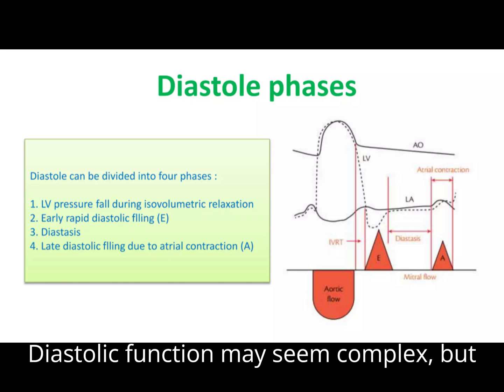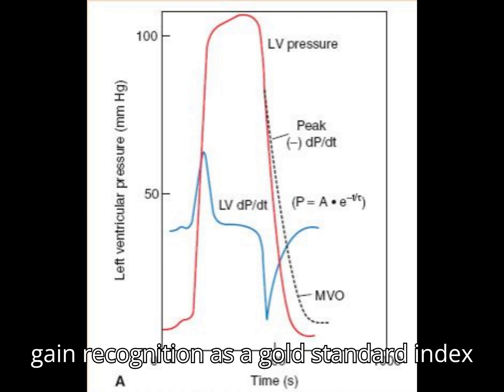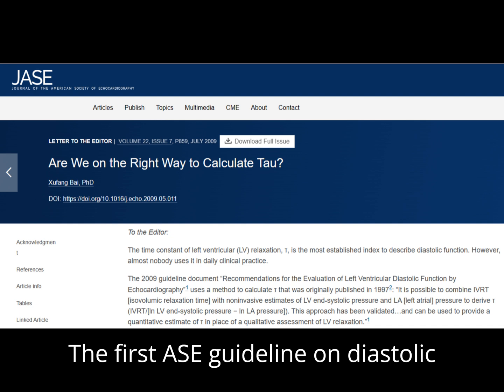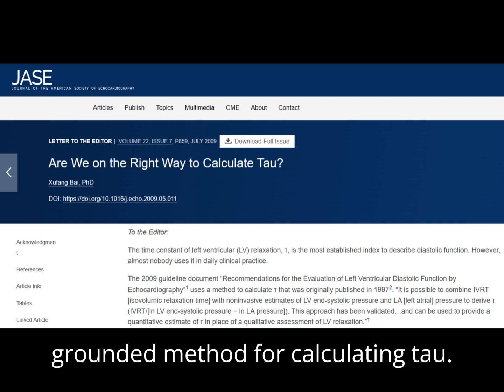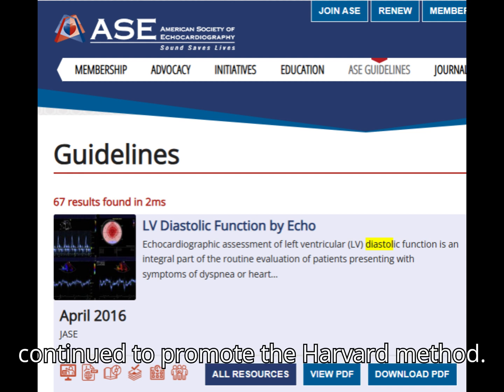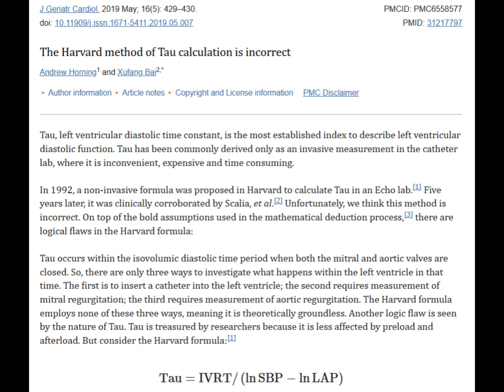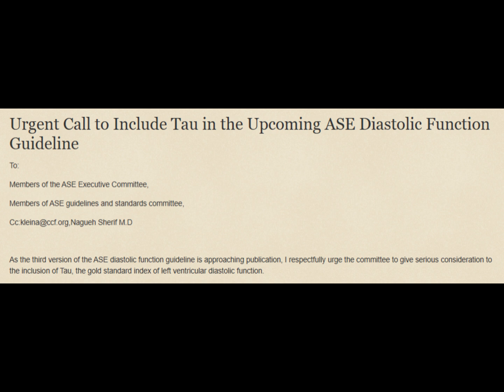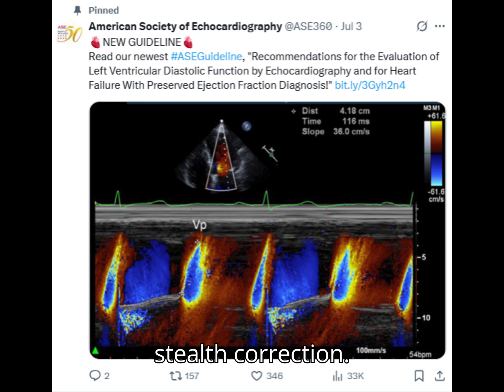ASE Diastolic Function Guideline (2025) Is Disappointing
The ASE Diastolic Function Guideline (2025) has just been released. Once again, it fails to include a proper non-invasive method for measuring Tau—the gold-standard index of left ventricular relaxation.

Based on previous studies, we know that nearly half of diastolic function assessments can be inaccurate when Tau is omitted. This translates into tens of thousands of misdiagnoses every single day.

Now imagine if effective treatment protocols exist for these patients. Without accurate diagnosis, those who need therapy may be overlooked, while others may be treated unnecessarily. The clinical and economic consequences could be enormous.

This omission isn’t just disappointing—it’s a missed opportunity to improve patient care at scale.